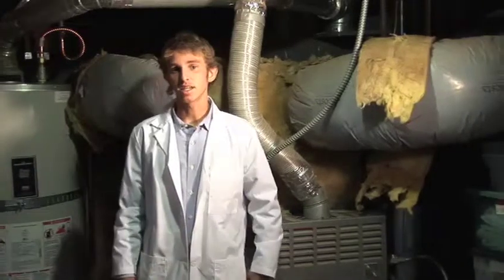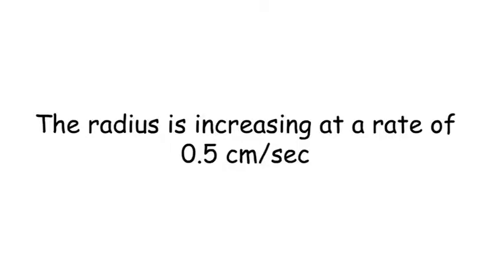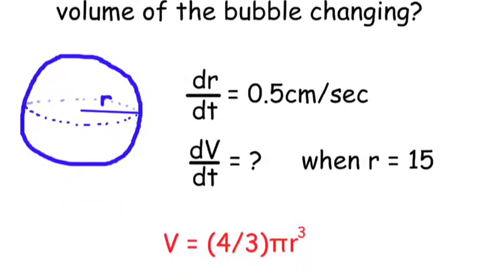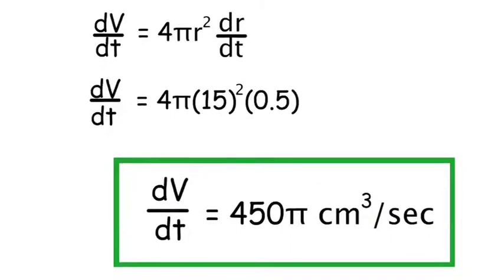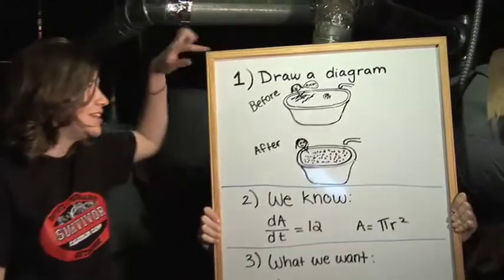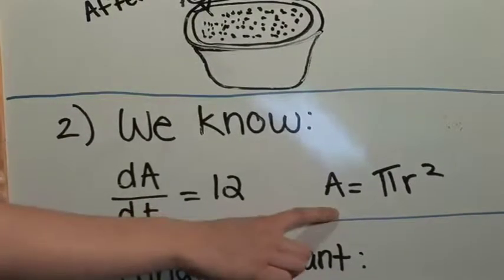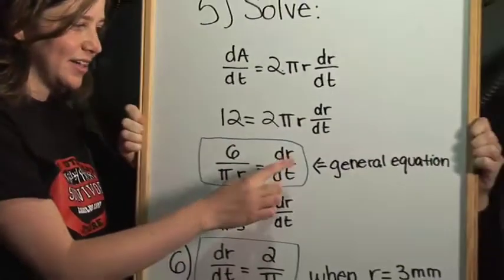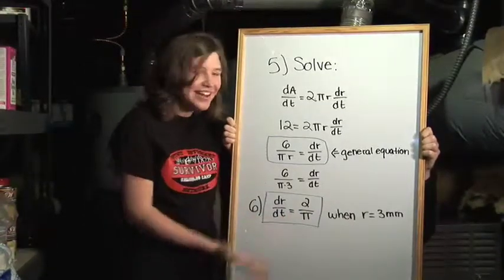Calculus: Related Rates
Our final project for ABCalc. Our group had to make a project about related rates.
We knew hardly anything about them, but thanks to how entertaining the video was, we managed to get a good grade.